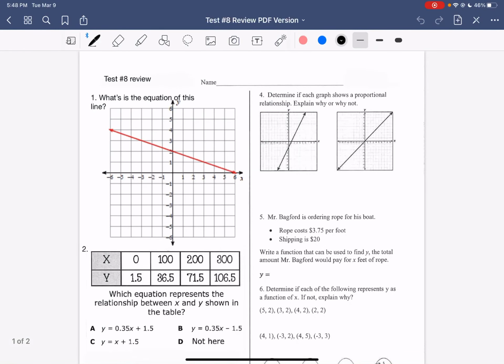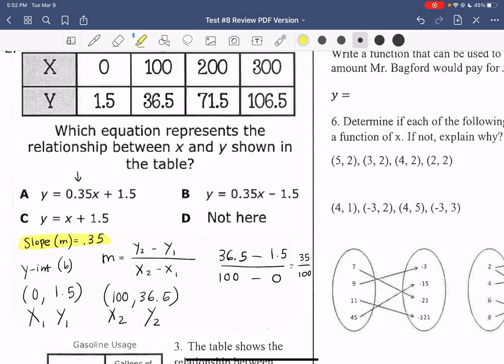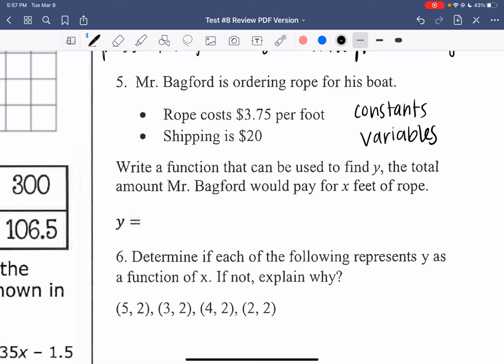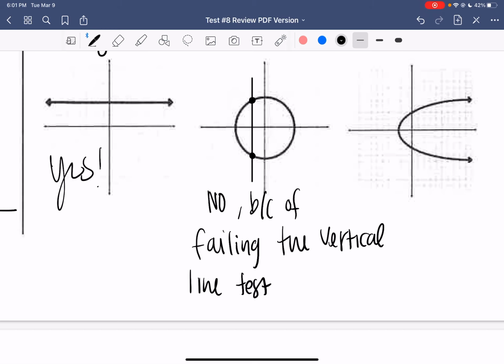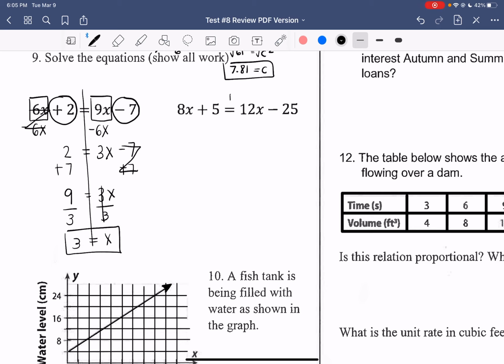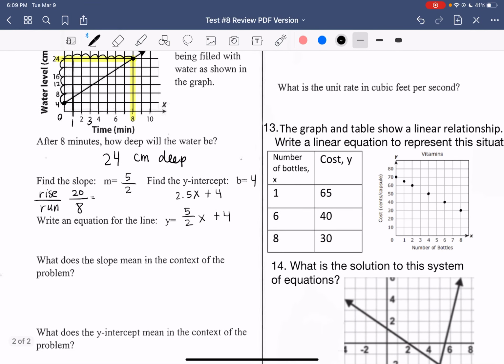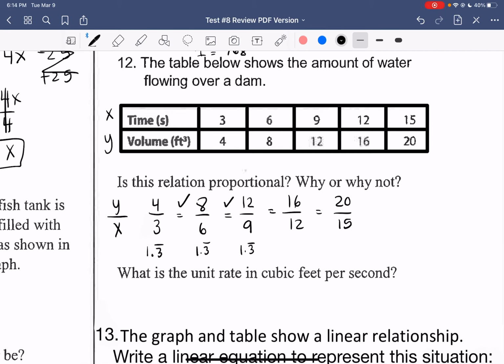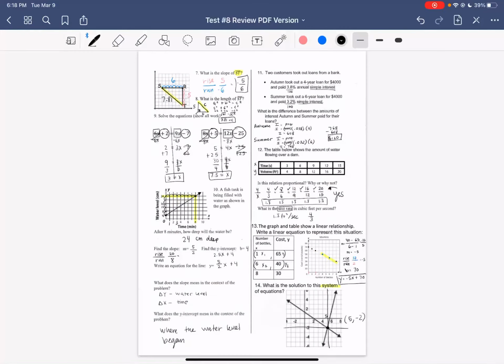Test #8 full test review